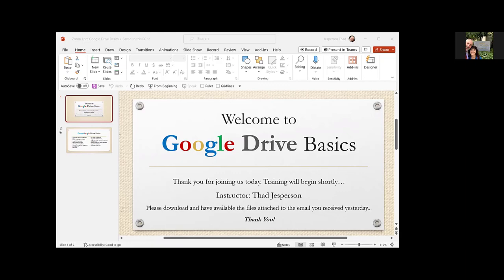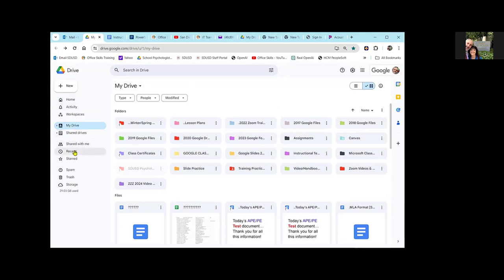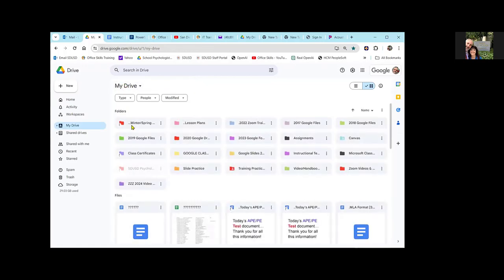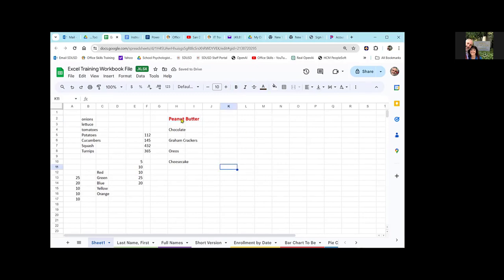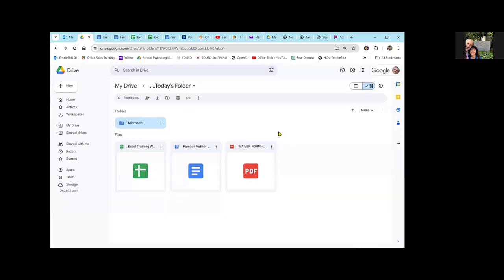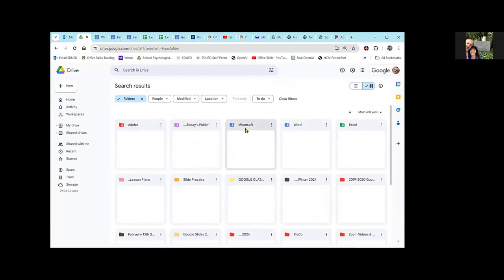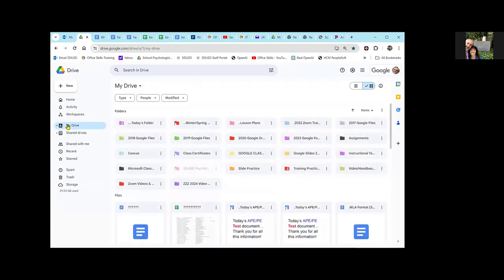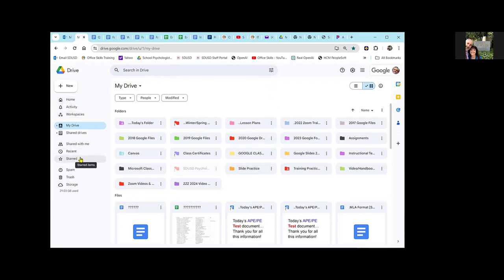Google Drive Basics 2024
Join us as we deep dive into Google Drive 2024. In this video, we thoroughly explore the Google Drive user interface highlighting the many changes Google has made recently to help us organize and find our essential folders and files. Learn the pros and cons of new features and gain insight into many possibilities for optimizing your Google Drive. This training has been provided by the San Diego Unified IT Training Department. Thank you for your support...